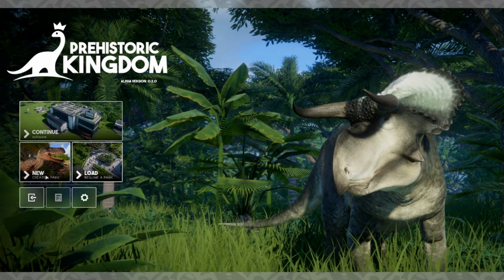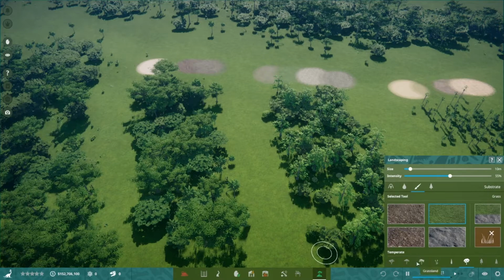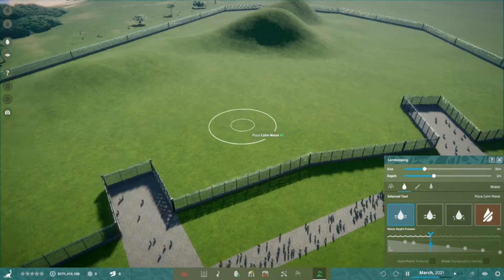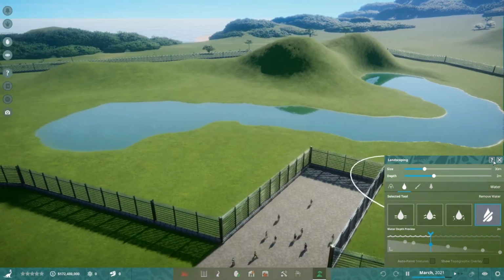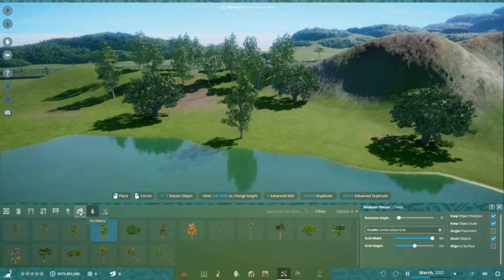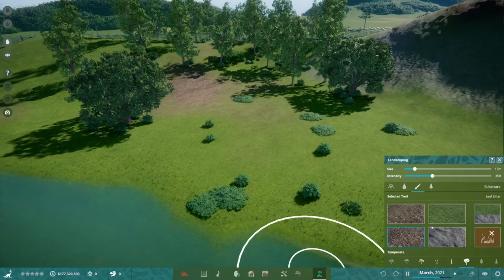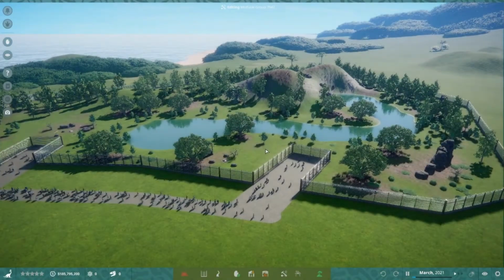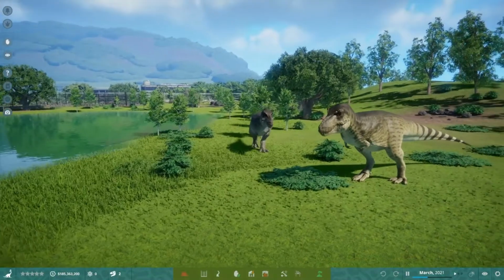Prehistoric Kingdom Alpha First Impressions and Exhibit Timelapse!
Hey everyone! Prehistoric Kingdom, a new dinosaur zoo tycoon game, just released into alpha! Come join me as I check out the games features, explore it's terrain and foliage tools, and create my first exhibit!